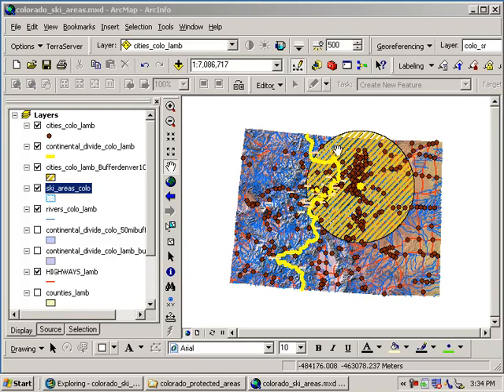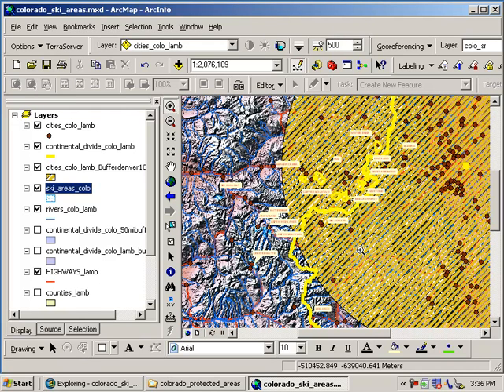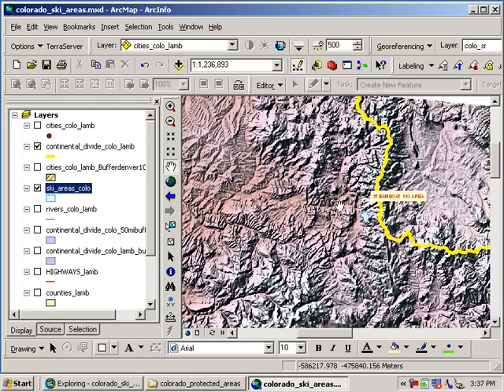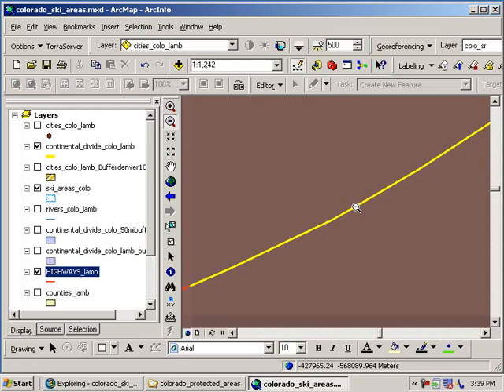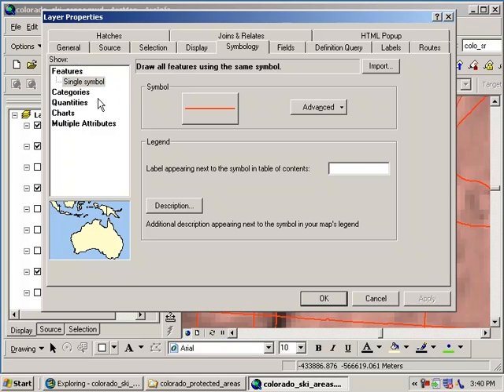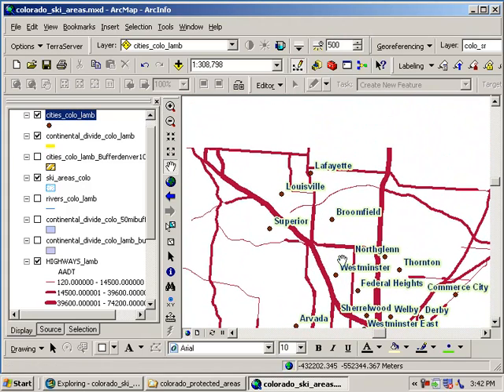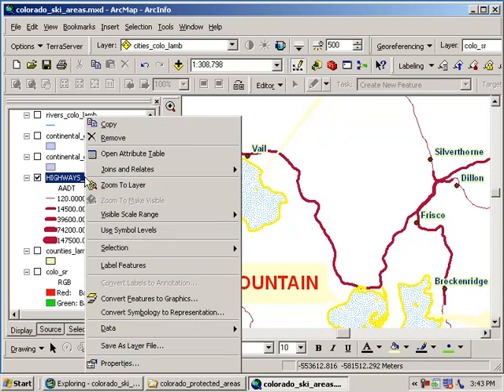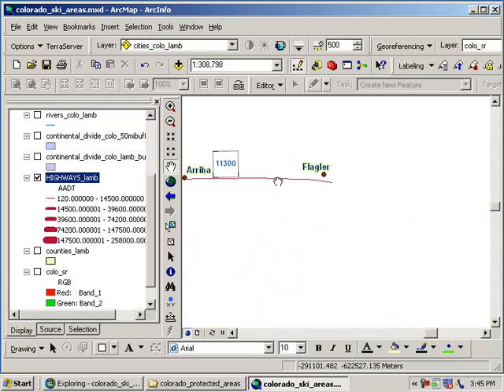Siting a Ski Area in Colorado: Lesson Using Spatial Analysis and GIS: Chapter 8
Siting a Ski Area in Colorado:  Lesson Using Spatial Analysis and GIS:  Chapter 8: Considering Highway Traffic Volume.  Series of videos discussing how to use spatial analysis and geographic information systems in education to consider the geographic issues involved with locating a ski area in the most appropriate place.  This chapter discusses and analyzes highway traffic volume.